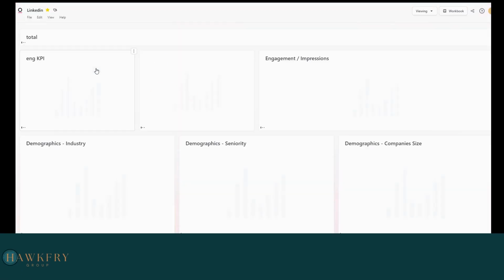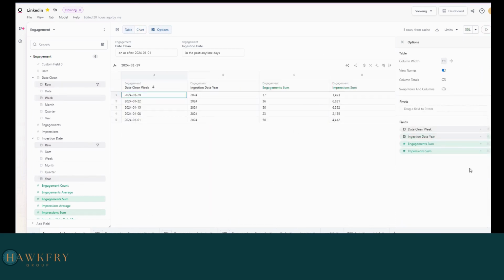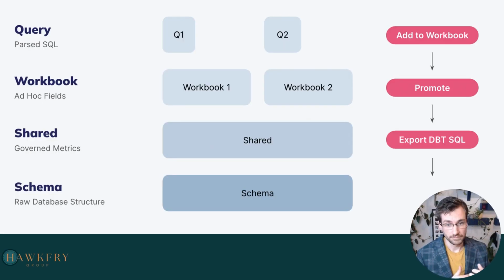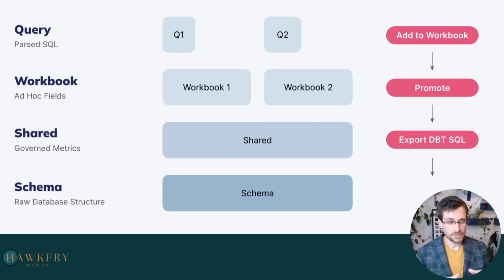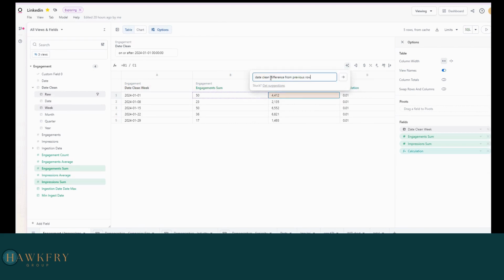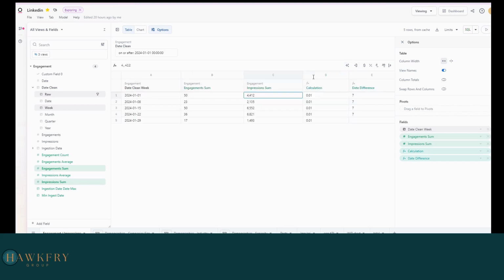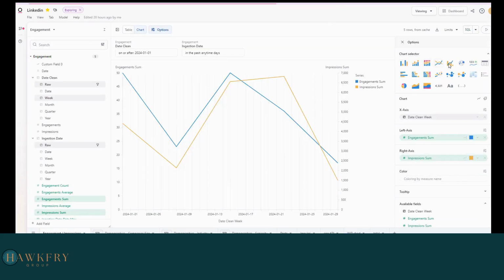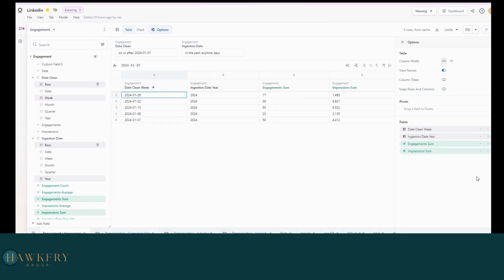What is Omni - Next Gen BI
Omni doesn't seek to rewrite the BI script but to refine it. We turn our spotlight on Omni, crafted by the brilliant minds formerly of Looker and Stitch engineers.